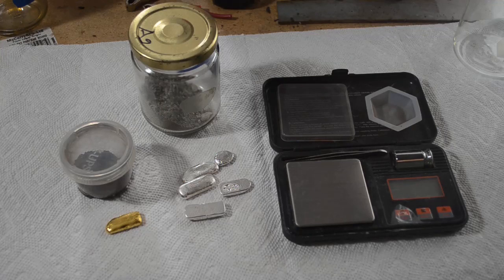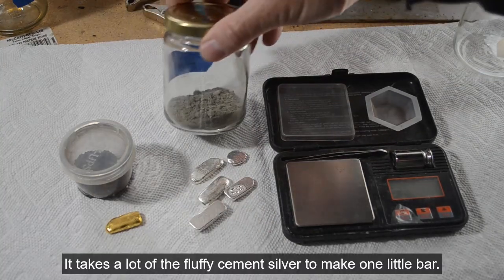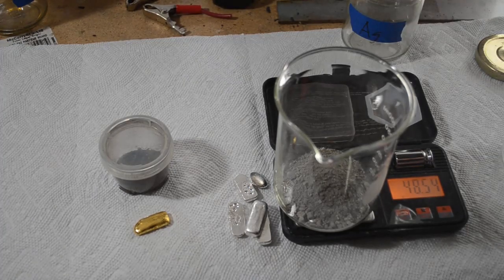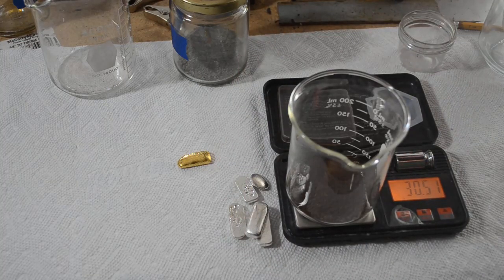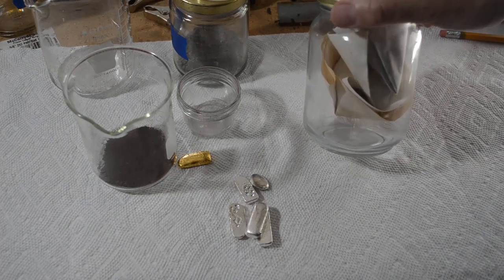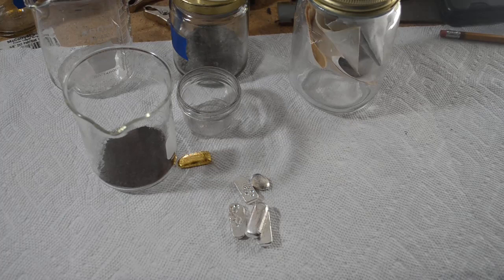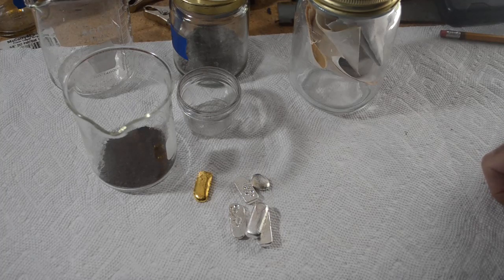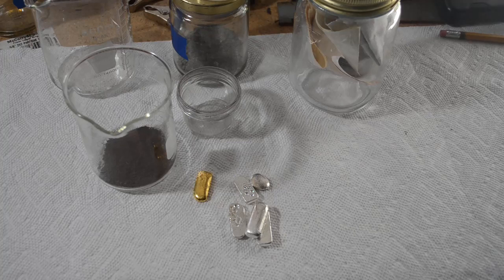2021 Year End Gold and Silver Totals, Plus Other Stuff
In this video, by popular demand, I show how much gold, silver and other precious metals I have accumulated in the last year. I also talk about upcoming projects. for more information.

Equipment used in these videos:
Hamilton Beach Wave Crusher Blender
3pcs Glass Graduated Beaker Set 500ml, 1000ml, 2000ml
12PK Watch Glasses, 6" (15cm) - Cover Lids for Beakers & Flasks
300PCS 3ML Plastic Transfer Pipettes
#4-8Kg Clay Graphite Crucible for Silver, Copper, Brass, Aluminum
Galvanized Steel Brake Line Coil, 1/4 x 25

Chemicals used in these videos:
Tin Shot (1 Pound | 99.9+% Pure) Raw Tin Metal by MS MetalShipper